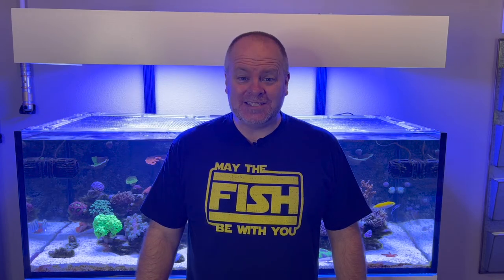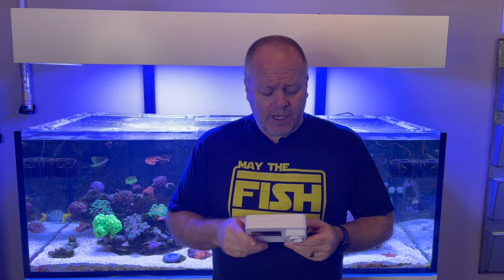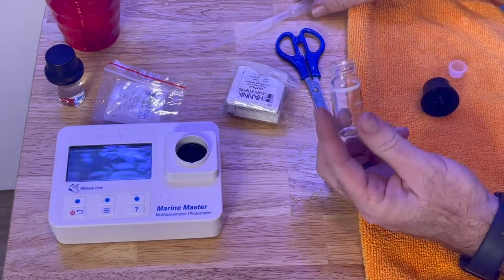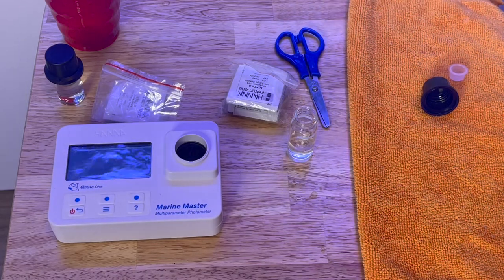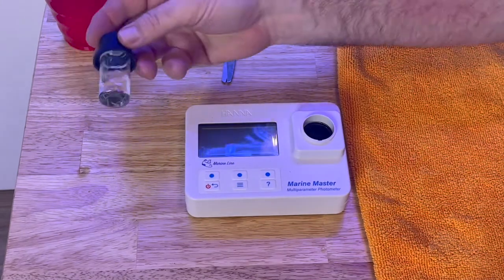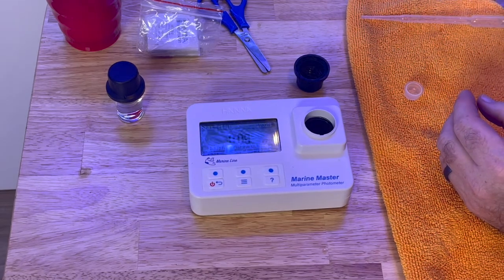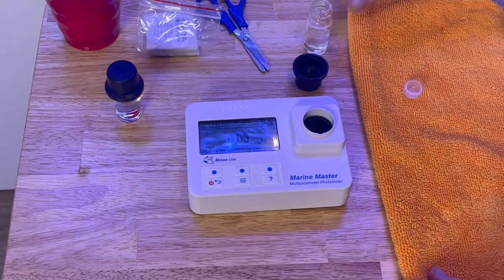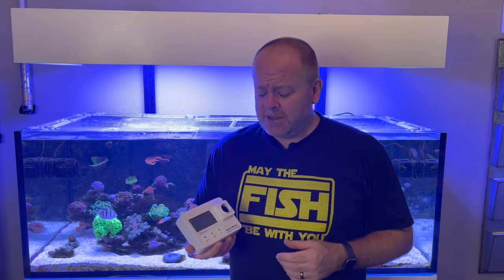Hanna Marine Master Checker - Review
Bob AKA Mr. Reef Safe shares a review of the Hanna Instrument Marine Master Multiparameter Photometer